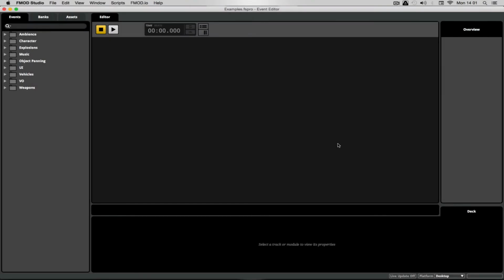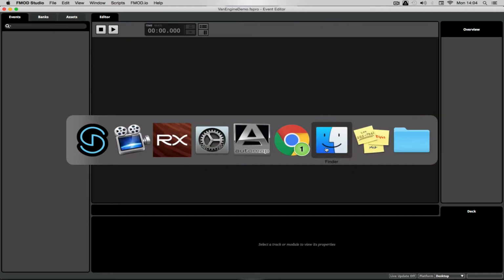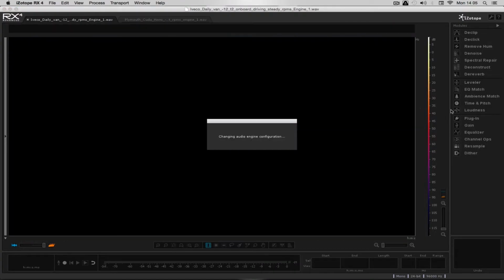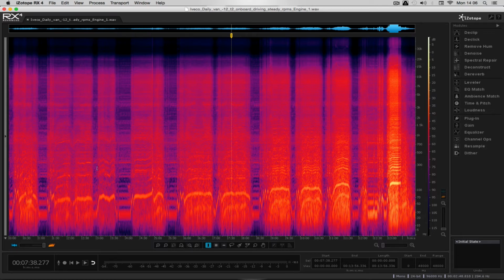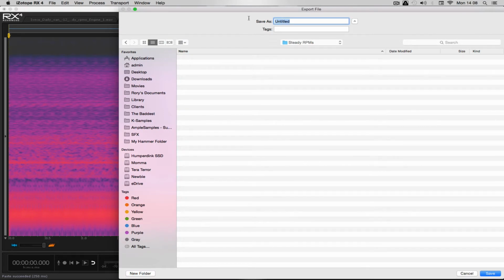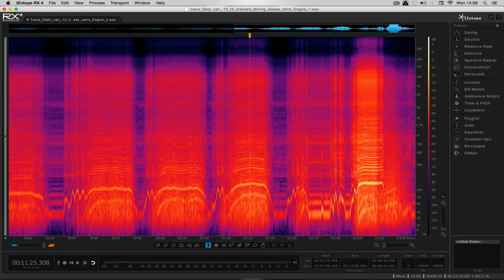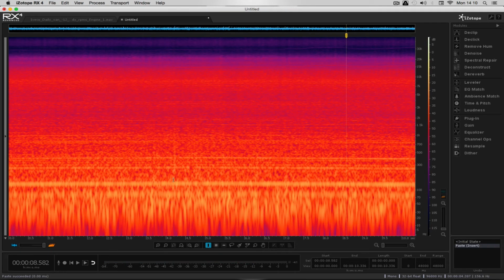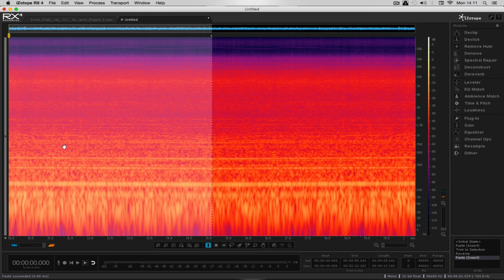Adaptive Engines in FMOD Demo - Part 1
A video tutorial of how to build a simple adaptive vehicle engine in FMOD.  The tutorial covers:
  -  how to edit engine samples for an RPM parameter
  -  making perfect loops for FMOD
  -  setting up an FMOD event for an engine
  -  tuning the engine loops to work with Autopitch
  -  adding an idle engine sound
  -  final processing options
  -  adding a Load parameter
  -  using FMOD's Engine Designer script

Let me know if you have any comments or suggestions for future tutorials.